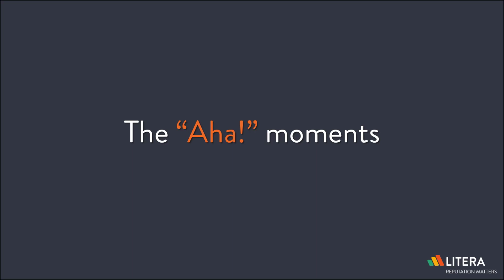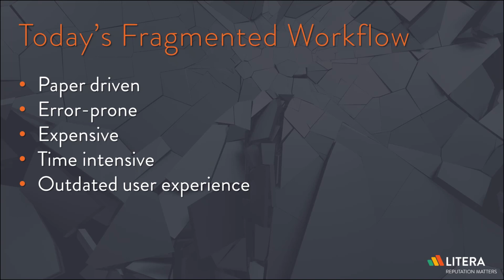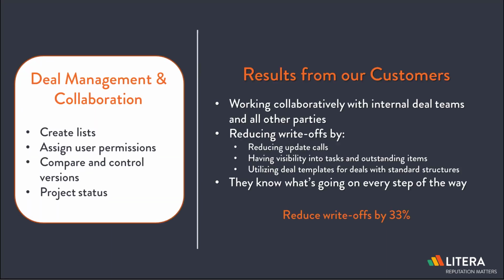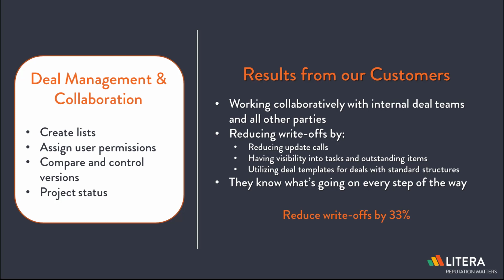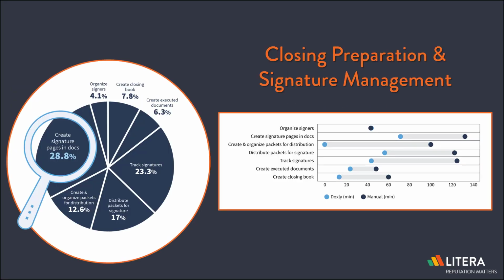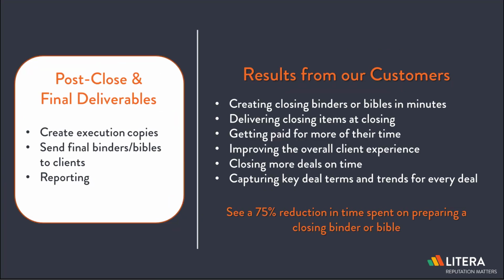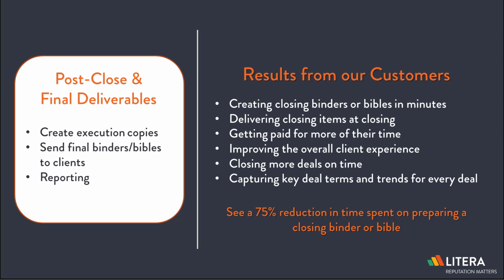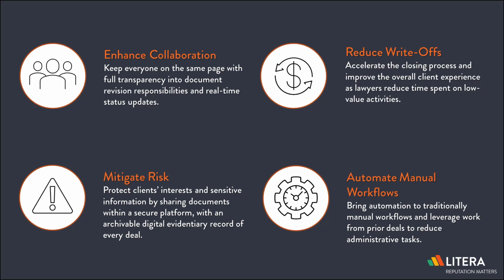Industry Insights | Automating the Legal Transaction Process: A Case Study Discussion